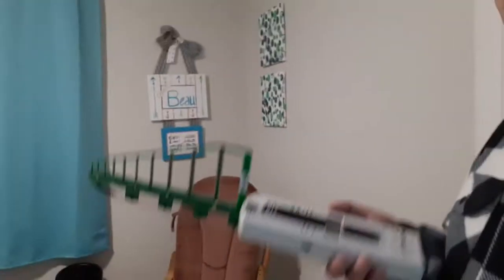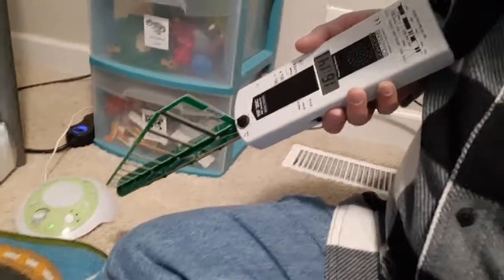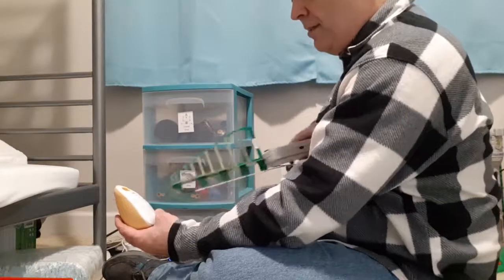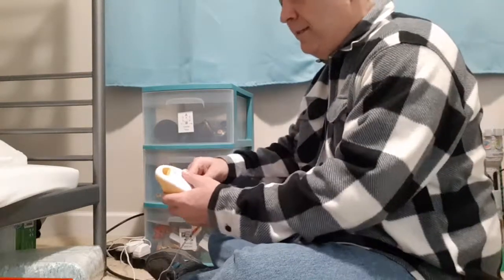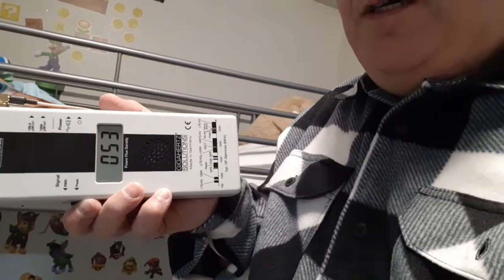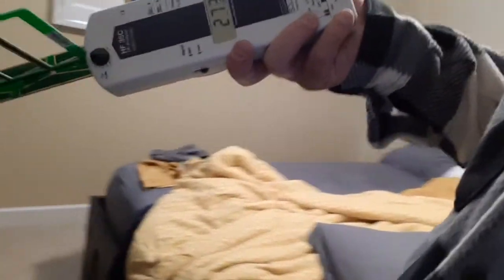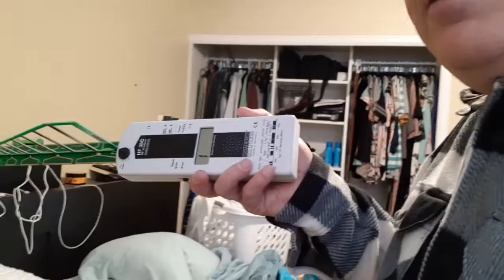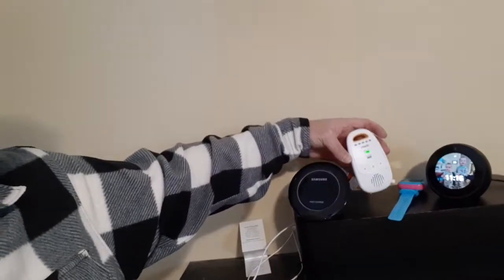Testing A Home For RF Radiation Part 4 - Baby Monitor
This video is part of the series called "Testing A Home For RF Radiation". The videos in this series are as follows: